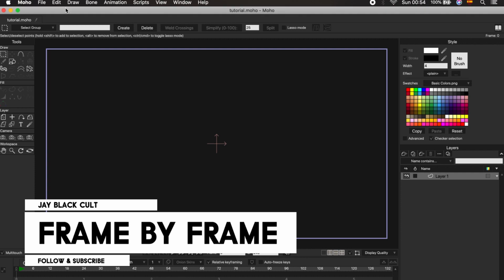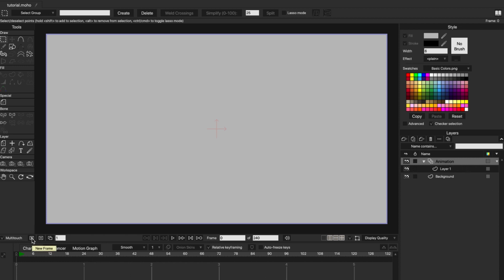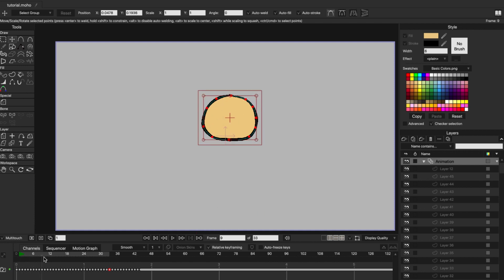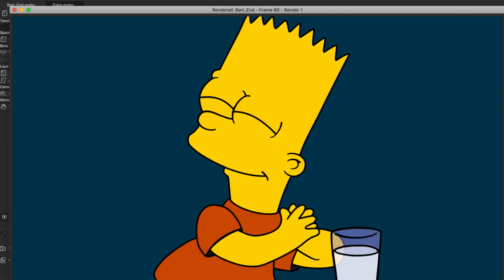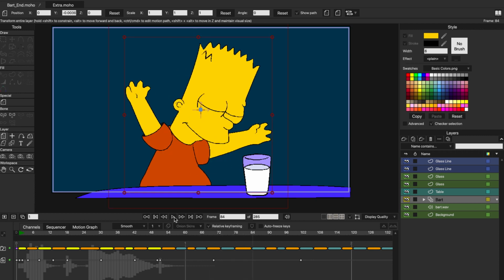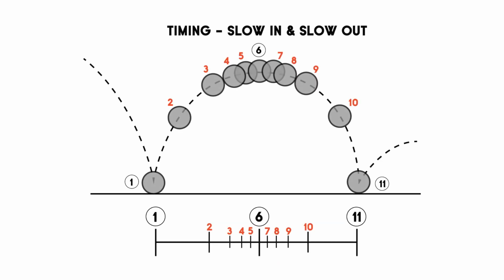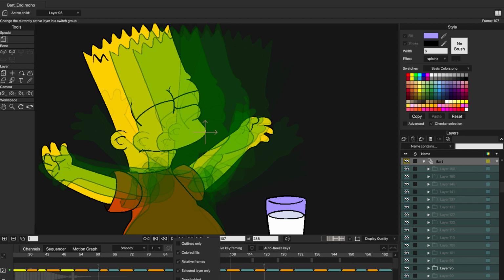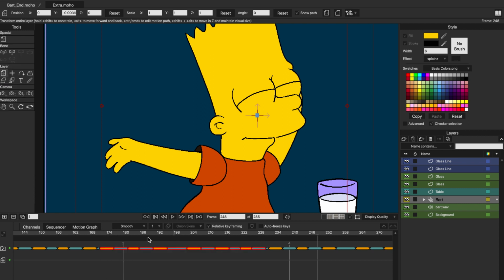frame by frame animation beginners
🌀 Socials

🌀 Episode:
✖ how to make frame by frame animation moho 2022

🌀CHAPTERS:
0:00 intro
0:42 Frame Rate
1:09 24 / 30 / 60 FPS
1:39 Frame by frame animation
5:32 Bart animation details
6:55 objects on the scene
7:35 Bart´s first test
7:50 Audio files
9:43 Colored layers
10:06 Lip Sync
11:19 Lip Sync mood example
11:51 Timing & Spacing graph
12:10 Timing & Spacing Animation
12:29 Slow in / Slow out
12:39 Slow in
12:45 Slow out
13:34 Onion skins
15:49 Drawing Tips
16:06 Shots & Storyboards
17:10 Repeat frames
17:27 Frame rate and audio files
18:07 FINAL ANIMATION

Any reproduction, sale or distribution of any of Jay Black Cult's exclusive drawings is prohibited.
If you want to mention this channel, include my channel´s name on the video and the following in your video description (Copy & Paste). Thanks a lot!!
Today´s character is Bart from The Simpsons Show, Created by Matt Groening.